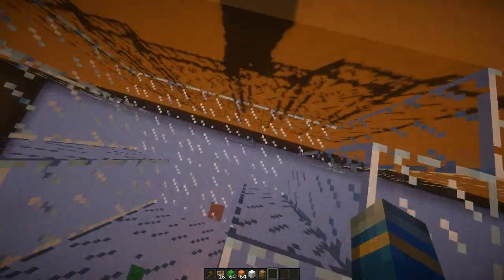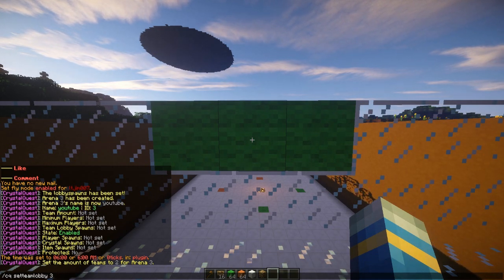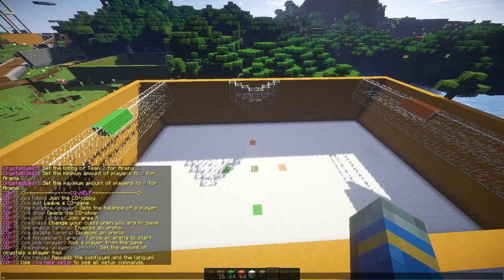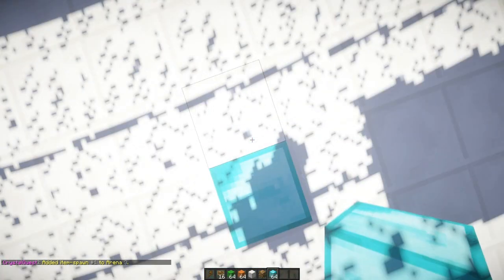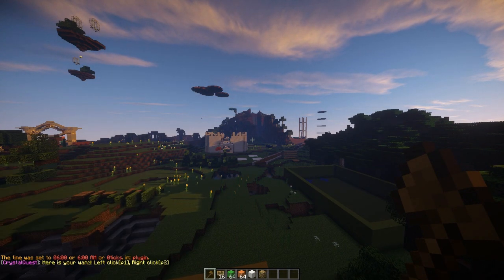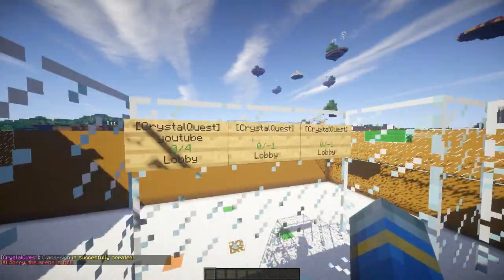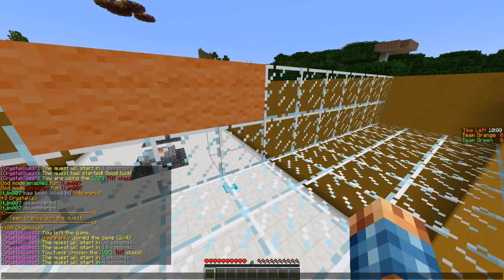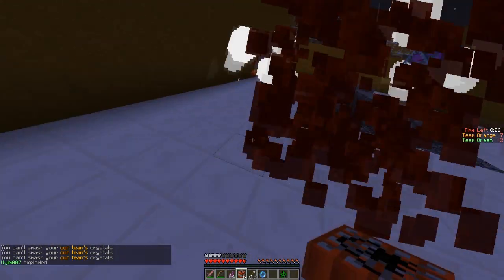Minecraft Bukkit Plugin - Crystal Quest - Tutorial